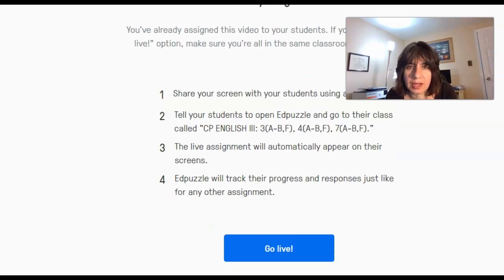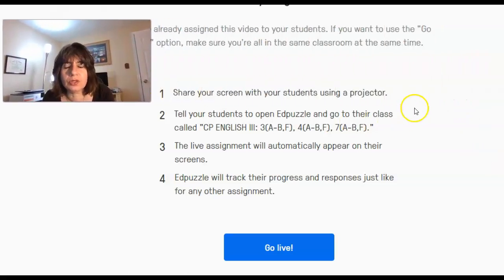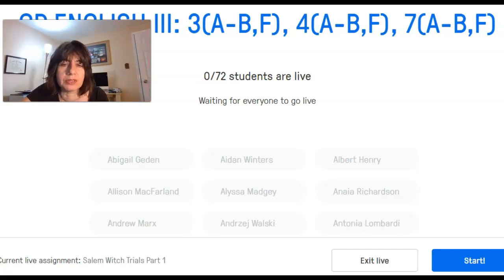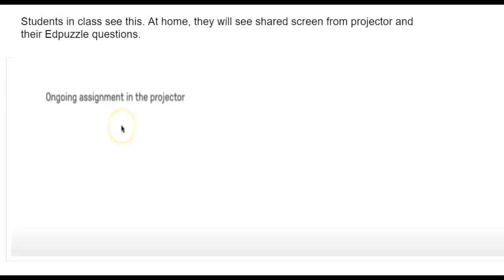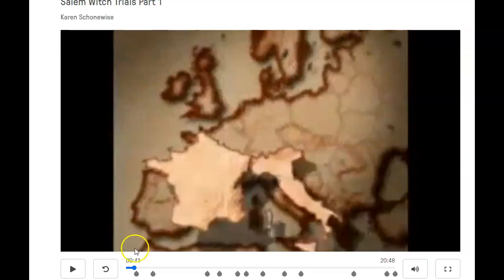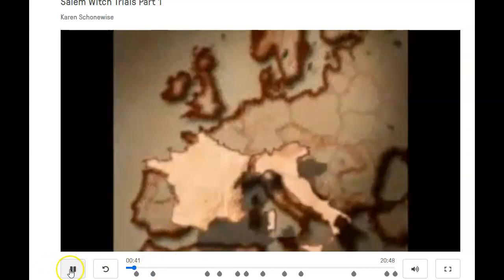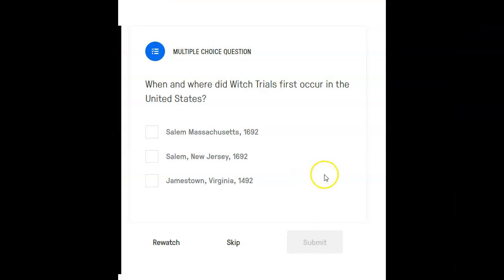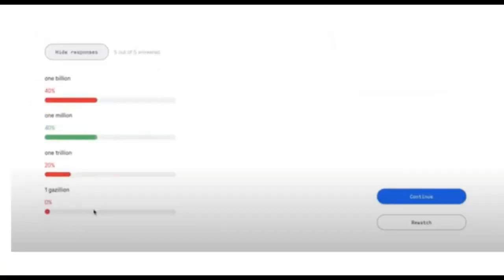Edpuzzle Go live! in Schoology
Video showing how to use the Go Live feature for Edpuzzle in Schoology.